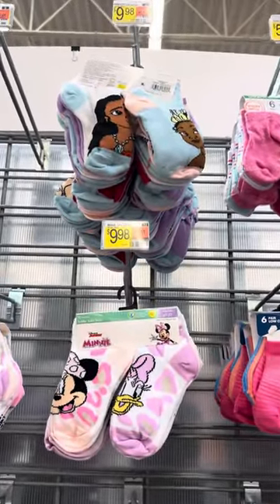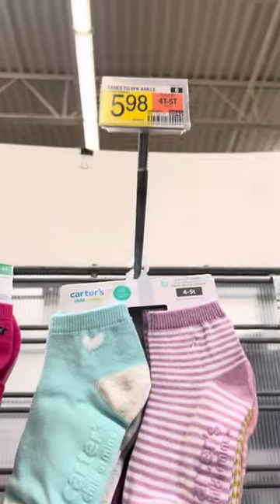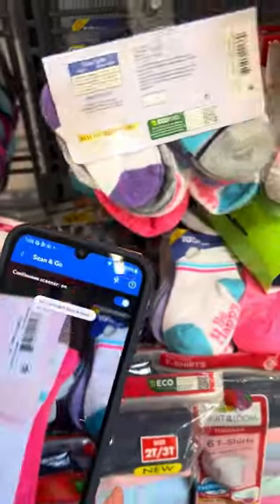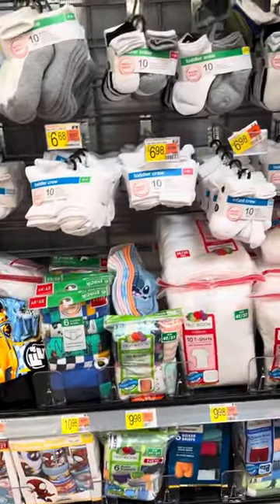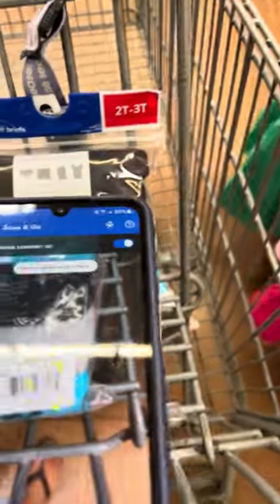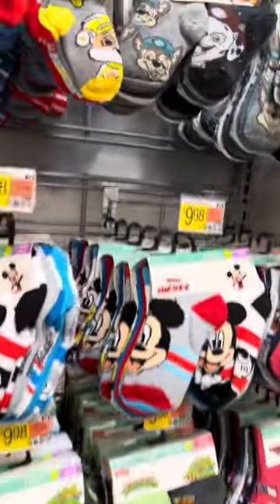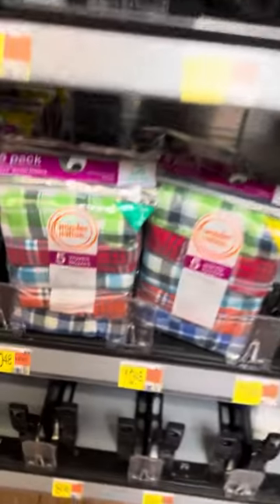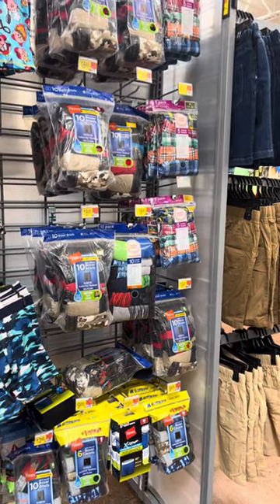Walmart Clearance Finds 🔥walmart